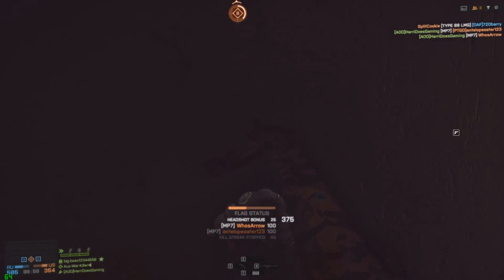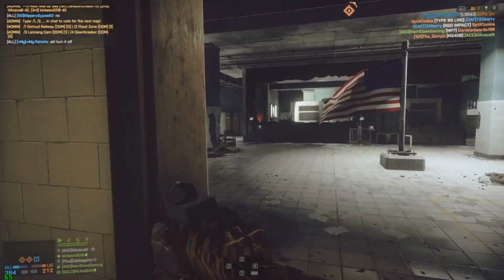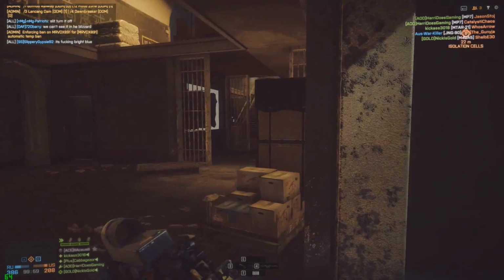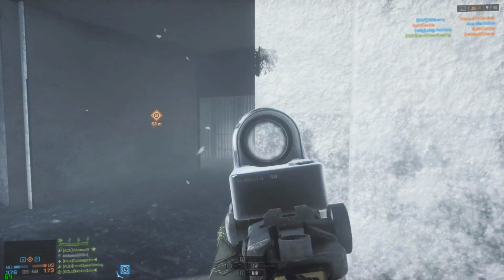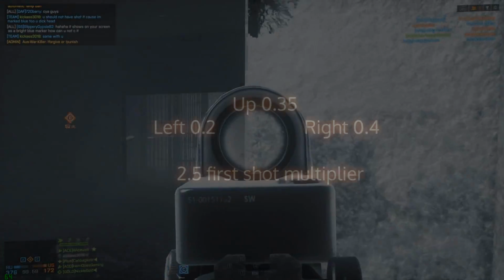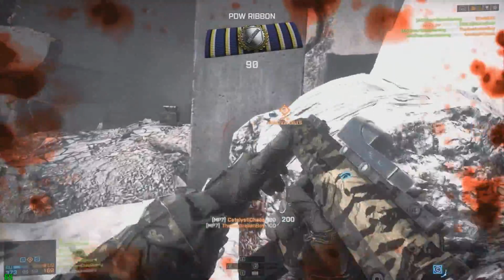BF4 How to unlock the MP7 PDW - Gameplay & Review - China Rising - Battlefield 4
LEGAL STUFF: CREDIT'S
Battlefield 4 intro made by Laurent Caccia
Go check out his channel and website he does awesome work!!
Outro text and text during game play is also made by Laurent Caccia